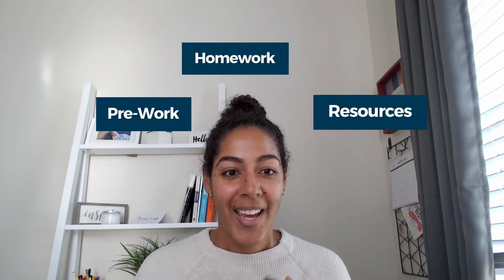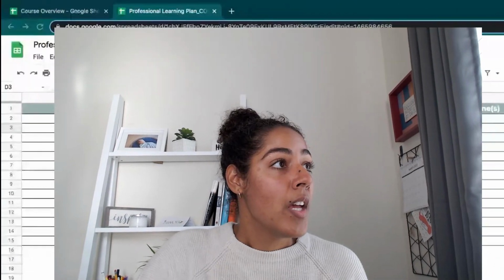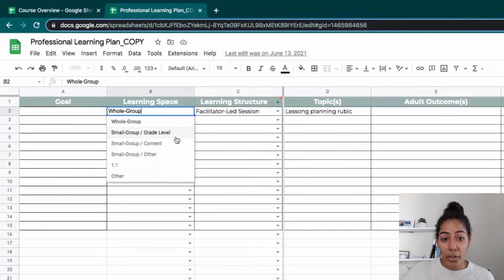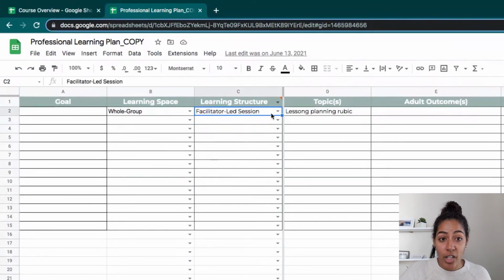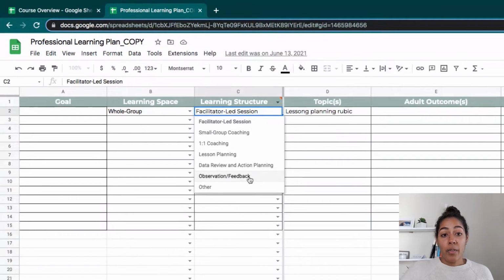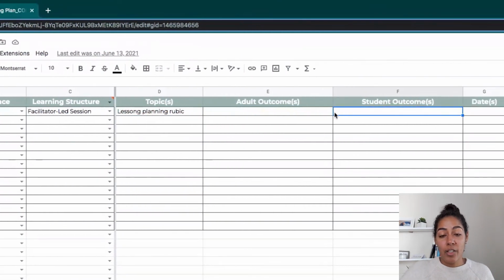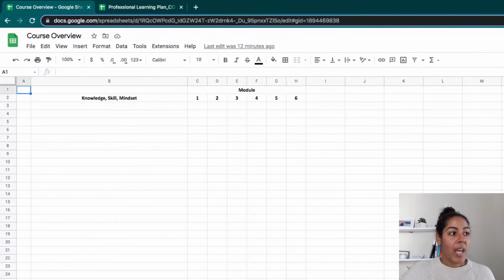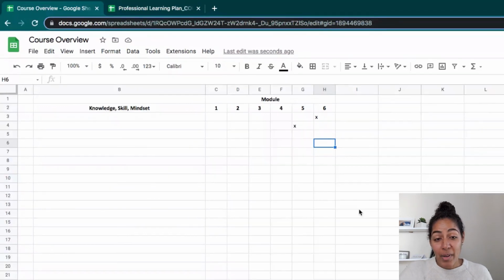How to Design a Scope and Sequence for your PD Program